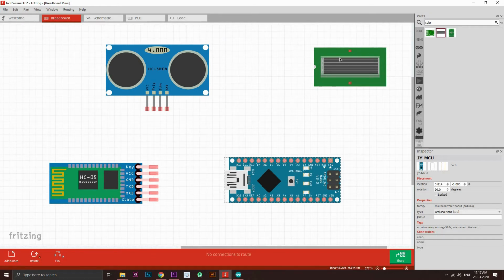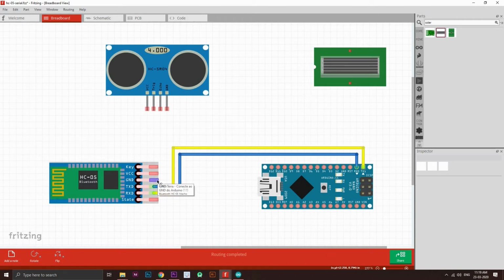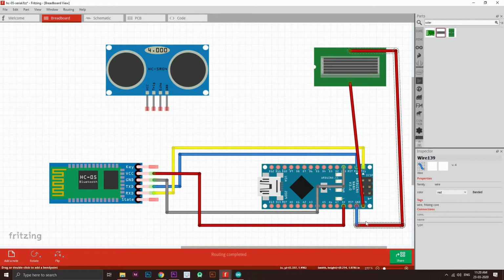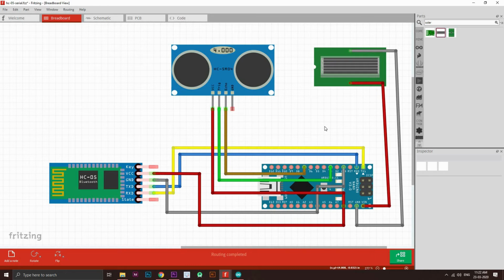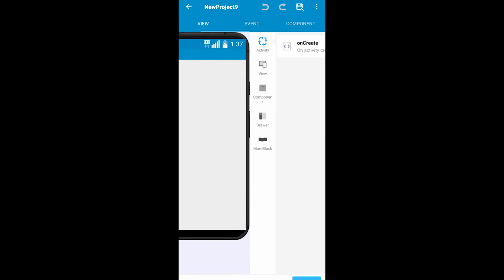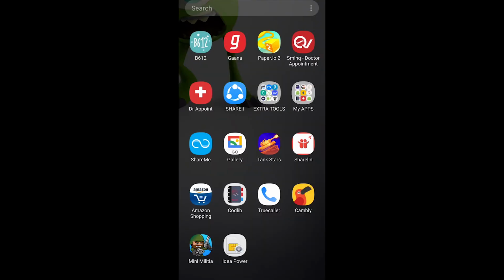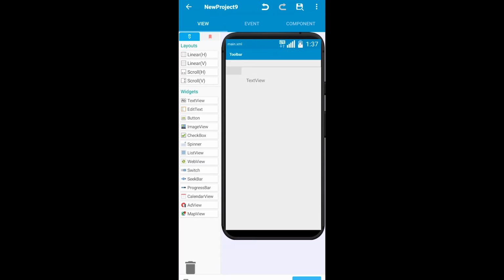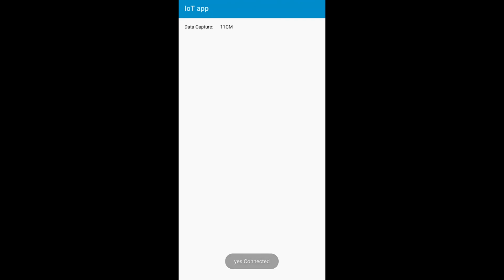USING THE BLUETOOTH COMPONENT OF SKETCHWARE TO BUILD AN IOT APP FOR DISTANCE MEASURE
THIS VIDEO SHOWS THE WAY THE BLUETOOTH COMPONENT OF SKETCHWARE WORKS WITH PROOF OF ULTRASONIC SENSOR USING FOR DISTANCE MEASUREMENT